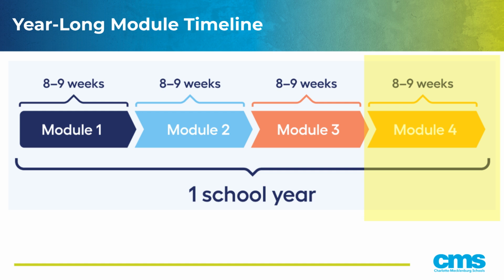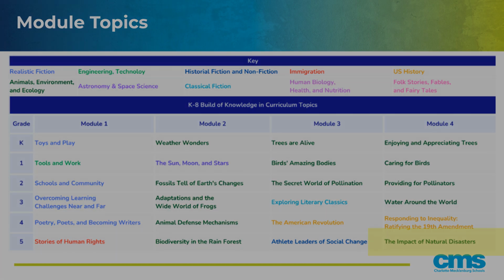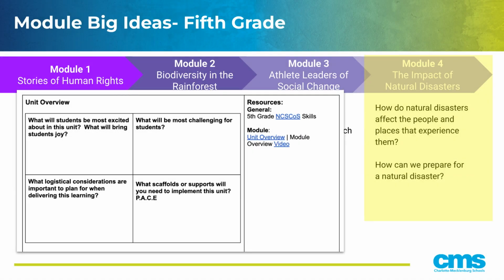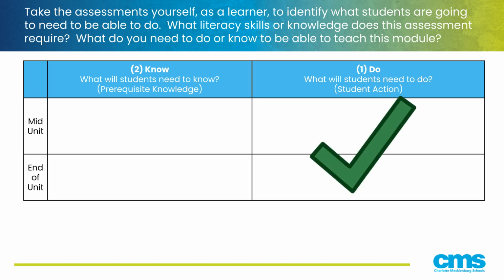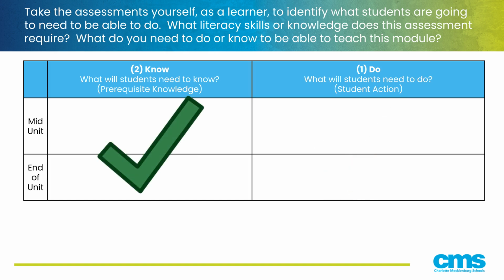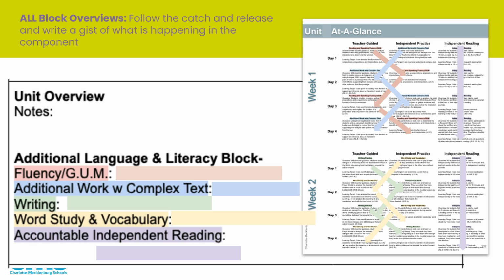Grade 5 Module 4 Units 1-3 DD